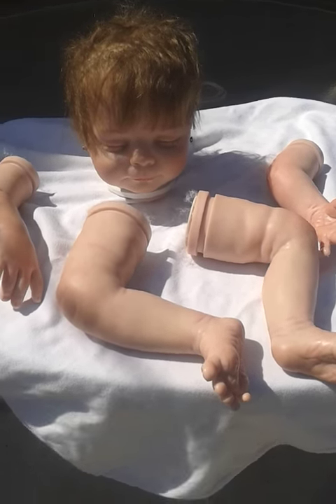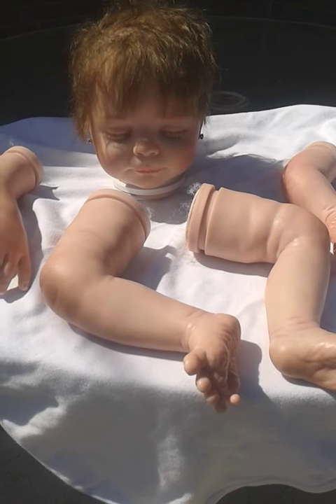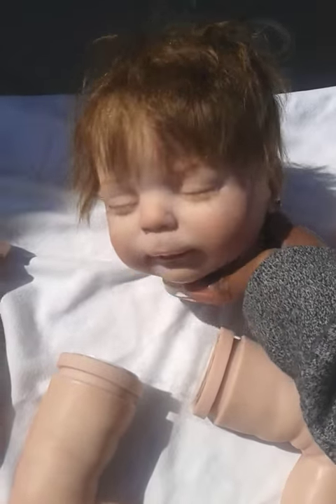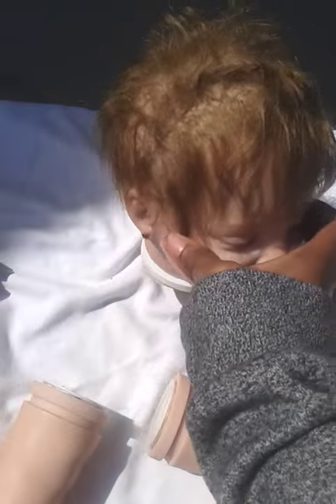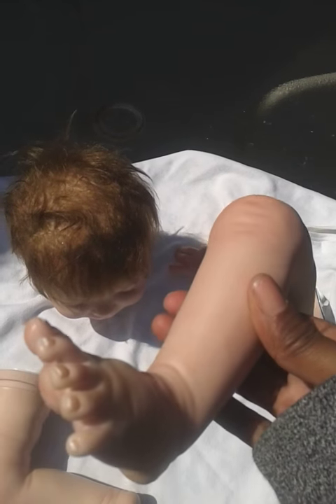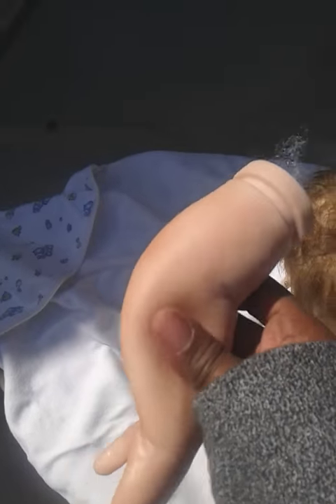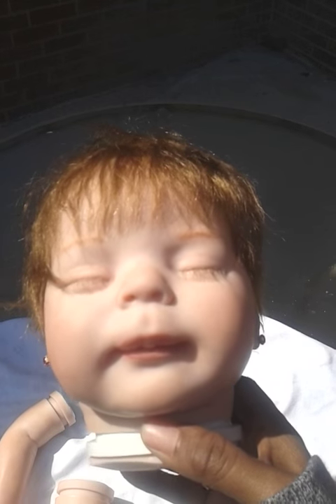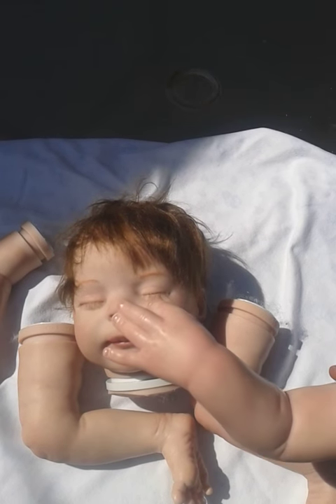Copy of Reborn Baby For Sale (Cheap)